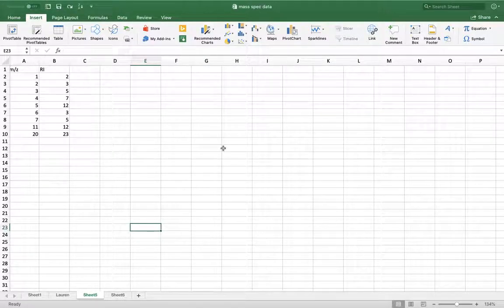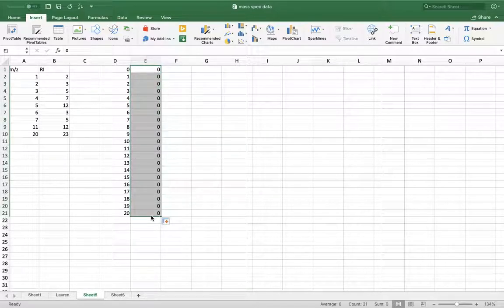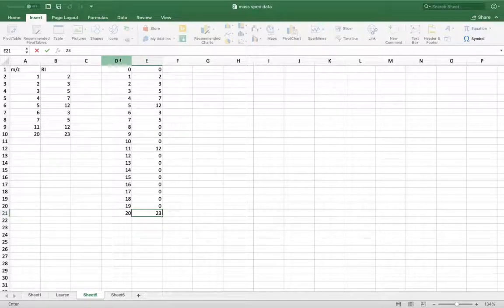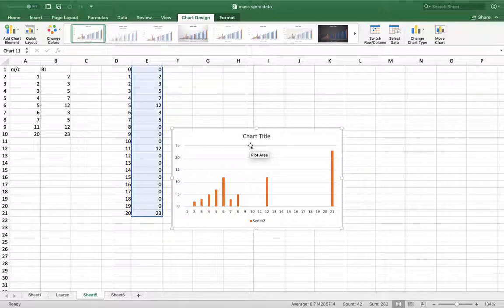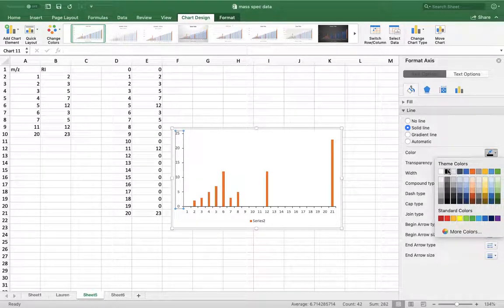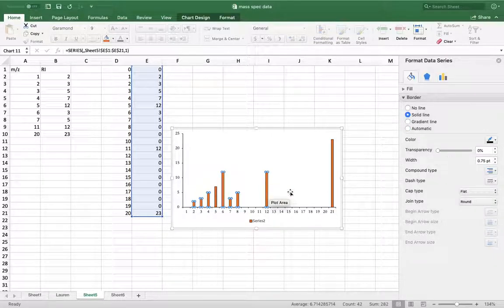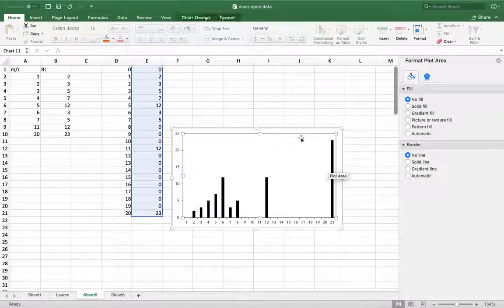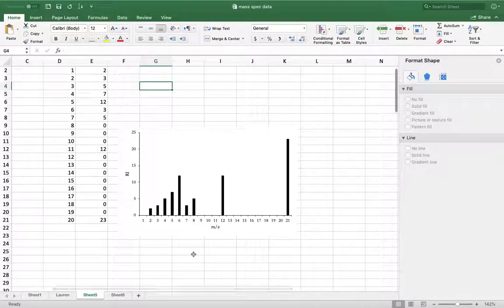how to create a mass spec graph